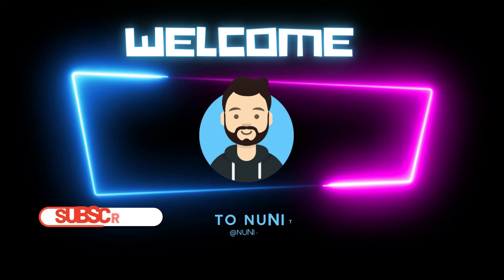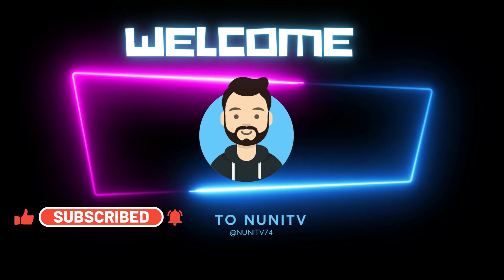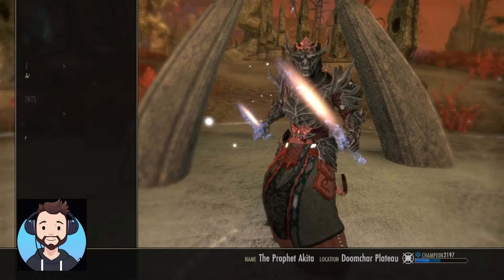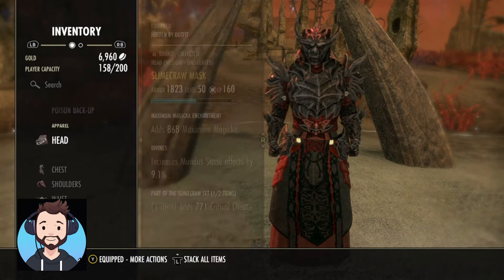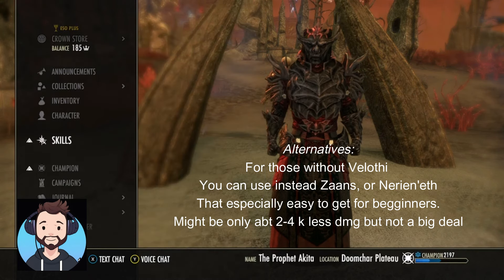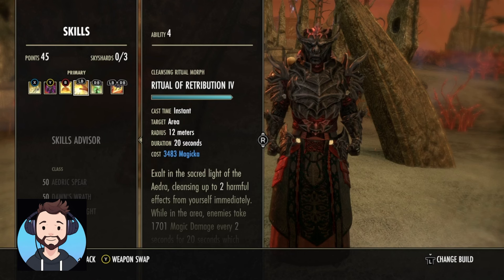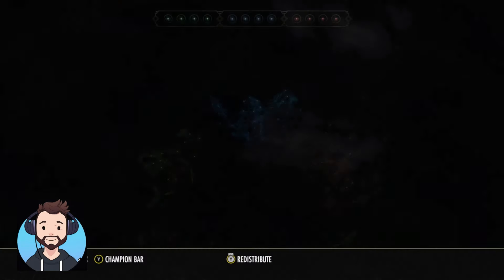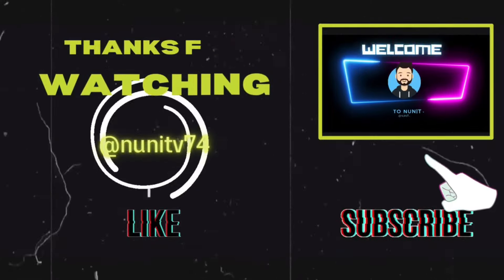Eso-Templar Easy Build And Gear For All Levels!!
This is an all easy gear Akita Templar build
made from one of our dps specialists in the Garage team who specializes to help out all players from all dps levels.
Akita was kind enough to share some content with us . In doing so this will help us grow our channel and be able to continue to help other Thanks :)